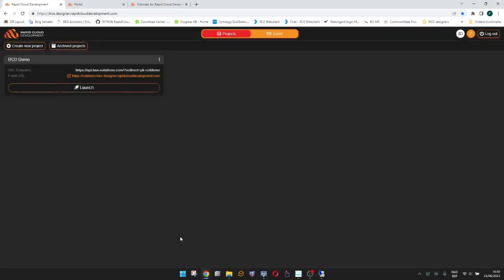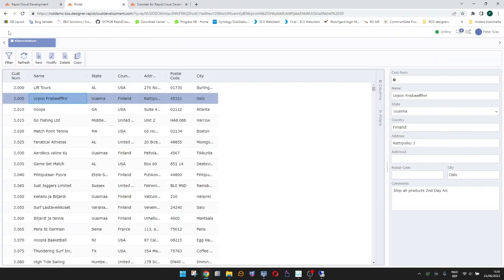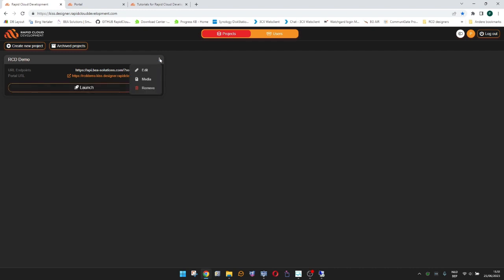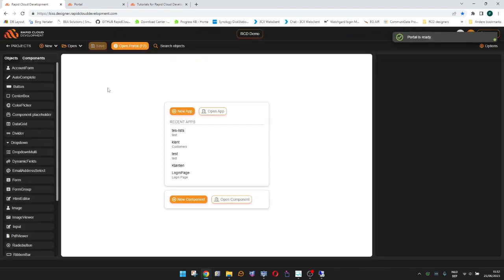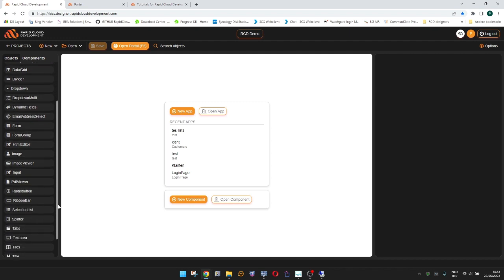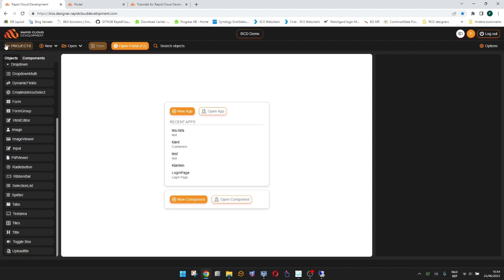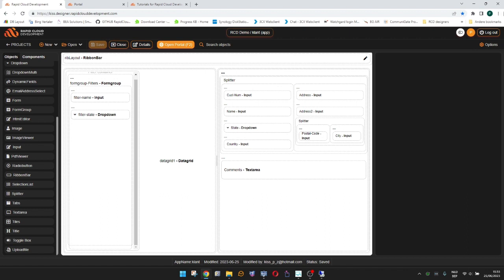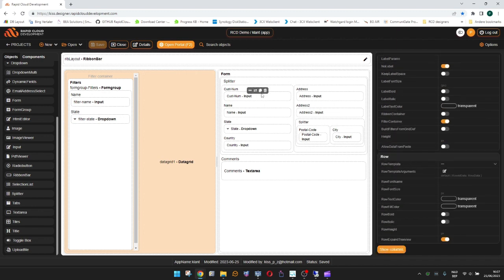Rapid Cloud Development | Tour around the designer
This video shows a short tour around the designer